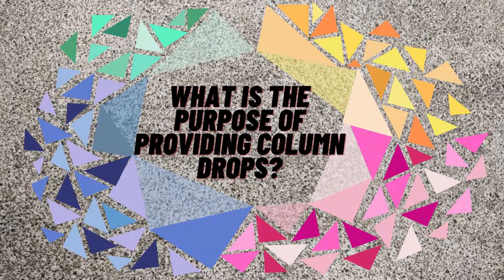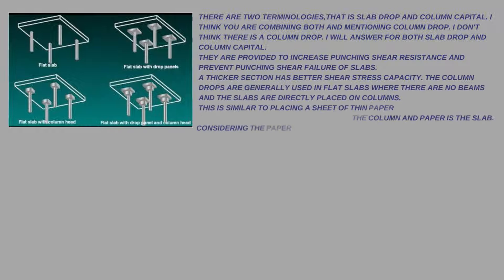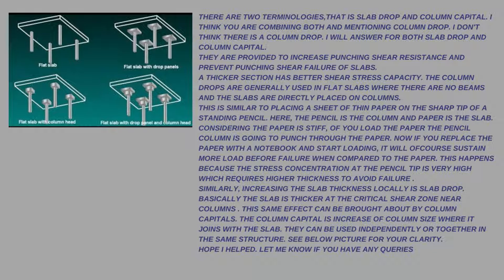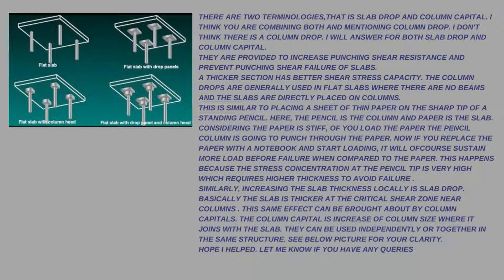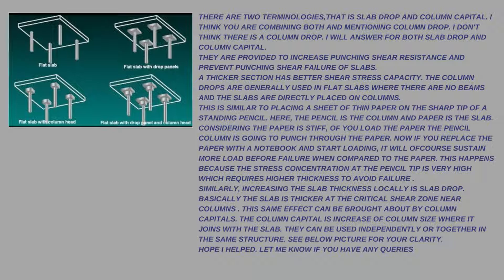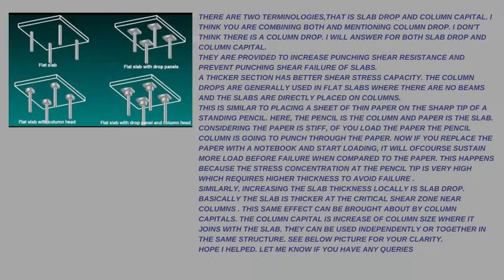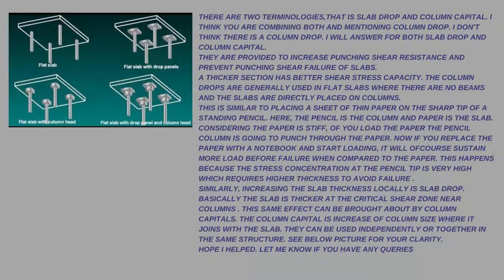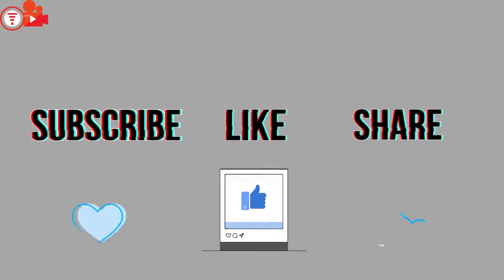What is the purpose of providing column drops? | Civil Engineering